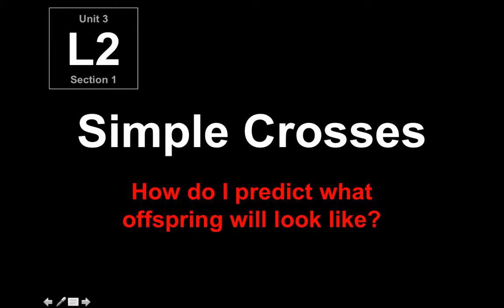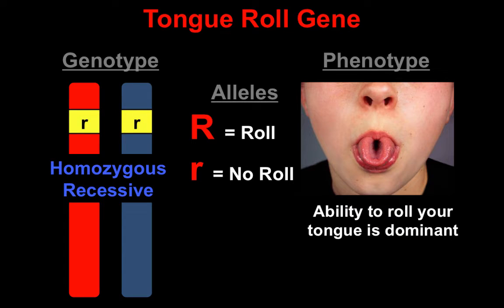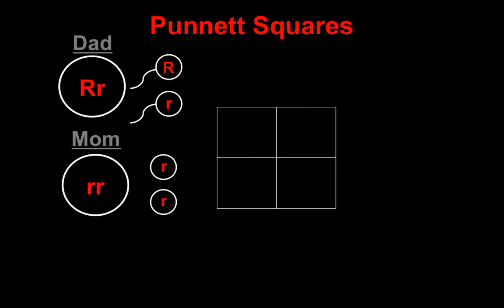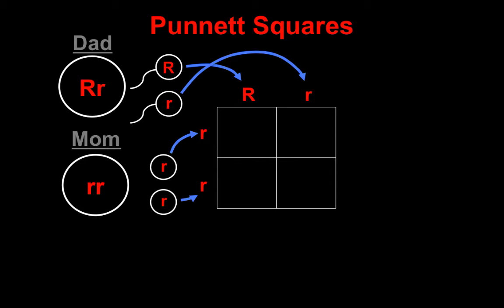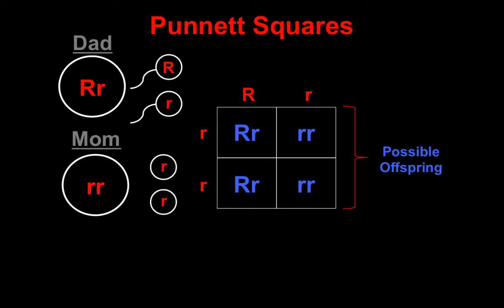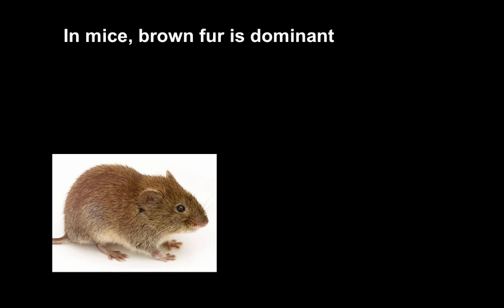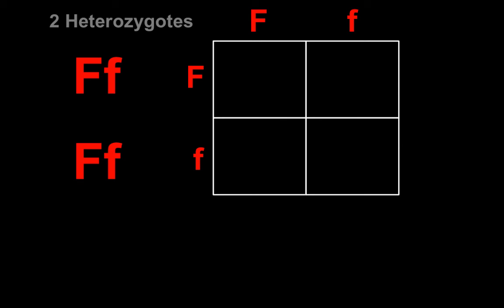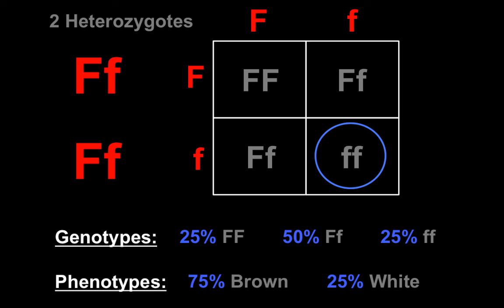3-L2 Simple Crosses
Table of Contents:

00:00 - Simple Crosses
00:09 -